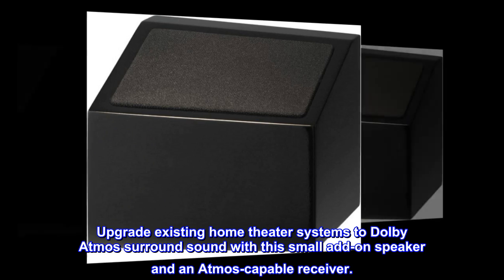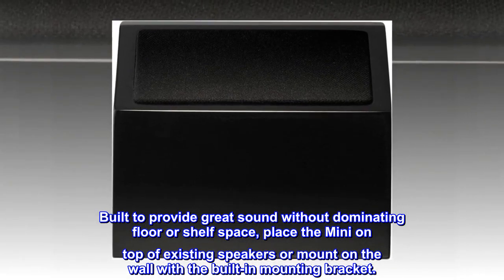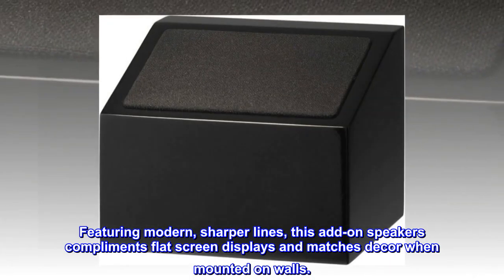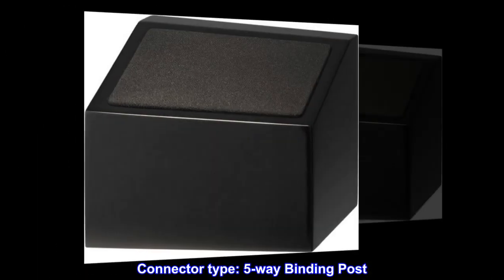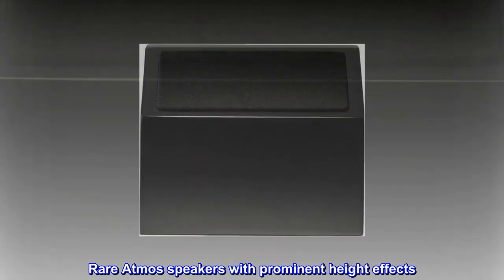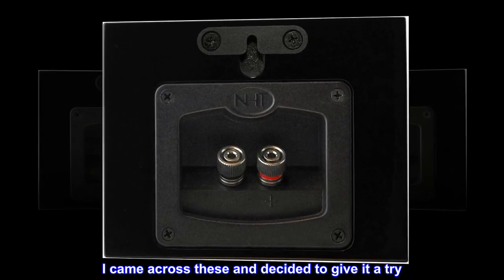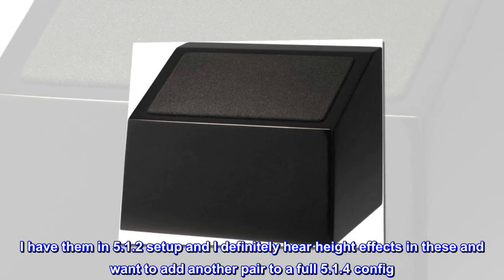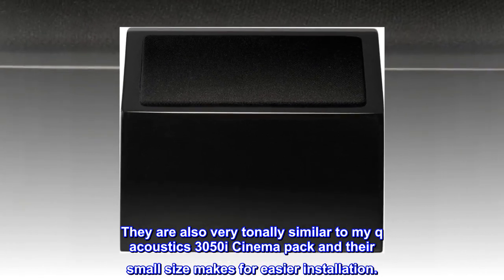NHT Atmos Mini Add-On Module Speaker | Dolby Atmos | Home Theather Height Channel | Single,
Upgrade existing home theater systems to Dolby Atmos surround sound with this small add-on speaker and an Atmos-capable receiver.
Built to provide great sound without dominating floor or shelf space, place the Mini on top of existing speakers or mount on the wall with the built-in mounting bracket.
High performance and flexibility allow for affordably building up to an 11-channel Dolby Atmos system using any combination of towers and satellites.
Featuring modern, sharper lines, this add-on speakers compliments flat screen displays and matches decor when mounted on walls.
Licensed by Dolby Laboratories for Atmos playback, make this speaker part of an upgraded surround sound experience.
Connector type: 5-way Binding Post
Output wattage: 25.0 watts
Top reviews from the United States
Rare Atmos speakers with prominent height effects
I had ordered Elac debut 2.0 Atmos speakers. They did expand the soundstage but the height channel sound effects were missing. I came across these and decided to give it a try. These channels go much deeper than the elacs however these donot have a tweeter which elac had. What's great in these is higher sensitivity so they are louder. I have them in 5.1.2 setup and I definitely hear height effects in these and want to add another pair to a full 5.1.4 config. They are also very tonally similar to my q acoustics 3050i Cinema pack and their small size makes for easier installation.